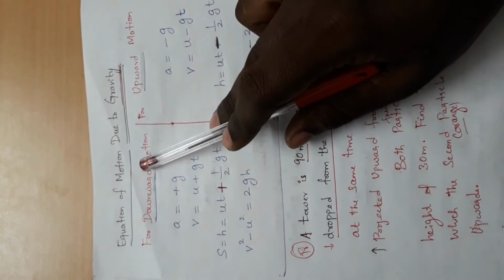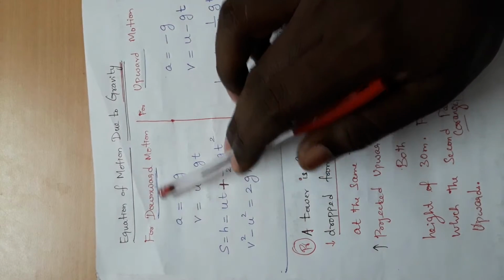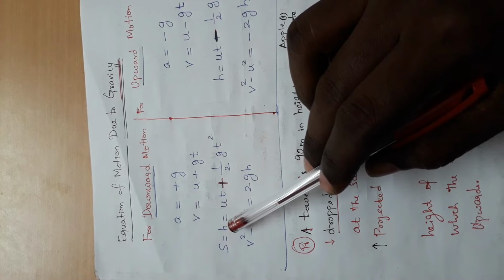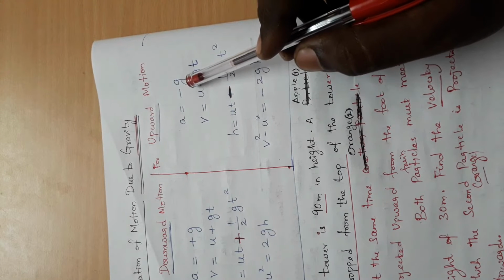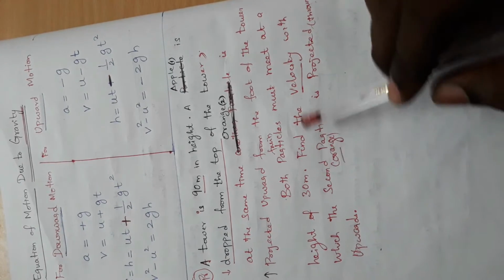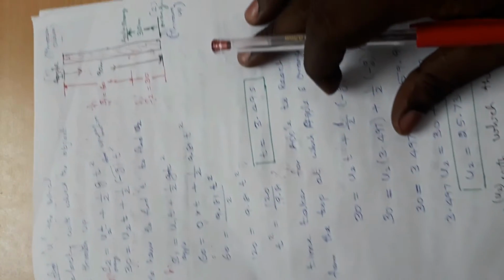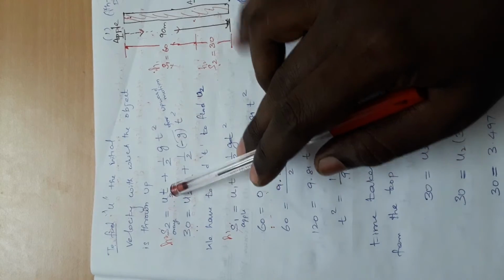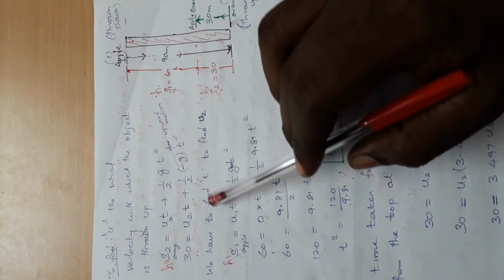Physics||MCQ|| for IIT||NEET||11th Standard||Solved Problems|| Video 6||in English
Physics||MCQ|| for IIT||NEET||11th Standard|| Solved Problems|| Physical World and Measurement|| Video 6|| in English
This Video and Successive Videos on MCQs will cover solved and Exercise problems of IIT JEE NEET and other engineering entrance examinations covering the below topics and all other topics related to the concerned unit.

IMPORTANT DEFINITIONS/UNIT CONVERSIONS AND EXPLANATIONS:

 GALLEN/BARREL/TMC FEET
TOPICS COVERED
SCIENCE-INTRODUCTION
THE SCIENTIFIC METHOD
PHYSICS INTRODUCTION
BRANCHES OF PHYSICS
SCOPE AND EXCITMENT OF PHYSICS
PHYSICS IN RELATION TO TECHNOLOGY AND SOCIETY
DEFINITION OF PHYSICAL QUANTITY
DEFINITION OF UNIT AND ITS TYPES
SI UNIT SYSTEM
MEASUREMENT OF LENGTH
SCREW GAUGE
VERNIER CALIPER
TRIANGULATION METHOD
PARALLAX METHOD
RADAR METHOD
MEASUREMENT OF MASS
THEORY OF ERRORS
ACCURACY
PRECISION
Work
Energy
Time
Distance,
Velocity

What is mean by nature of Physical World and measurement?
All physical quantities have a magnitude (size) and a unit. · The SI unit of length, mass, time, temperature, electric current, amount of substance and luminous intensity are metre, kilogram, second, kelvin, ampere, mole and candela respectively

What are the example of physical measurement?
These are length, mass, time, electric current, temperature, luminous intensity and amount of substance. Quantities that can be expressed in terms of fundamental quantities are called derived quantities. For example, area, volume, velocity, acceleration, force.

What are the important topics in units and measurement?
The reference standard used to measure the physical quantities is called the unit. The unit should not change with physical conditions like temperature, pressure etc.
System of Units. Basic Units
Length metre        m

What is Accuracy and Precision?
Accuracy is the degree of closeness to true value. Precision is the degree to which an instrument or process will repeat the same value. In other words, accuracy is the degree of veracity while precision is the degree of reproducibility.
example

What is meant by least count?
The smallest value that can be measured by a measuring instrument is called its least count

"Keyword"
"physical world and measurement class 11 notes pdf"
"physical world and measurement notes pdf"
Time Distance,
Distance, Time,Speed, Velocity, Acceleration,
Worl, Energy,